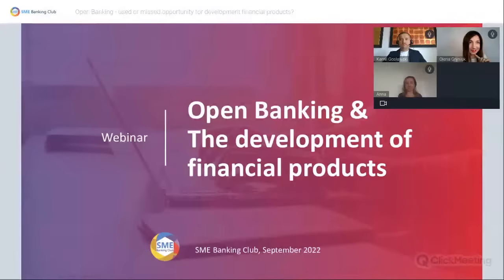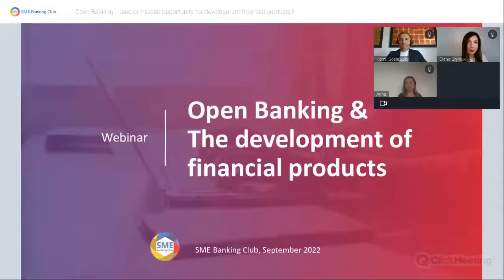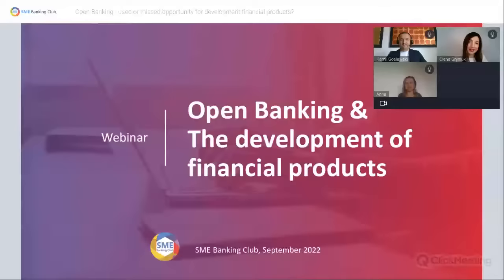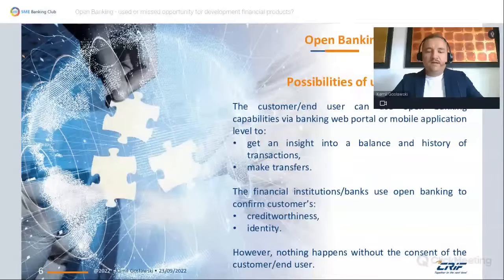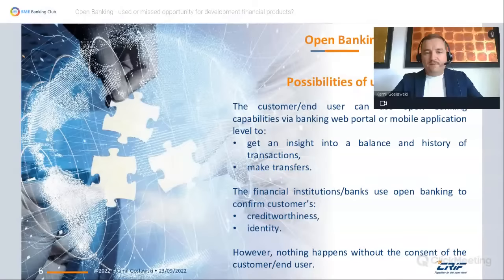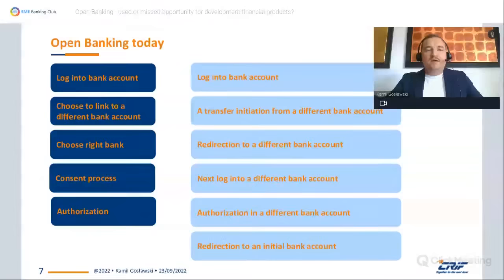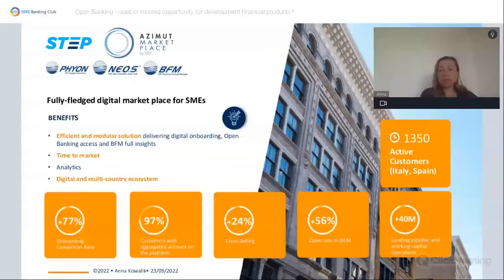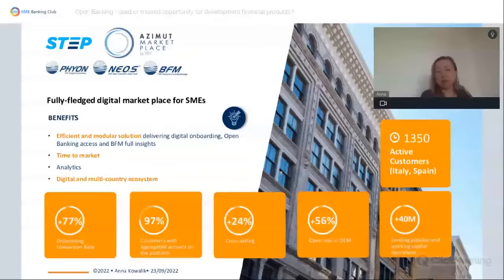Webinar: Open Banking – used or missed opportunity for development financial products?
The main advantage Open Banking provides is data sharing, which should have become an innovation trigger. Let’s discuss if it is so. Watch the webinar, streamed live on September 23.

Speakers:
🎤Kamil Gosławski (CRIF Poland). LinkedIn profile
🎤Anna Kowalik (CRIF Poland). LinkedIn profile

Host:
🎤Olena Gryniuk (SME Banking Club). LinkedIn profile

Webinar agenda🕒
🎙Introduction to the webinar - Olena Gryniuk - 00:00
🎙Open Banking – used or missed opportunity for development financial products? - presentation by Kamil Gosławski & Anna Kowalik - 04:59
🎙Q&A - 33:18